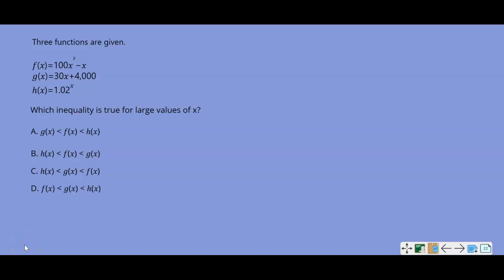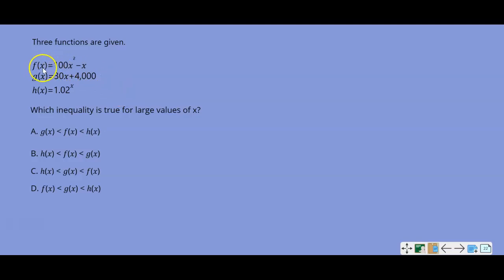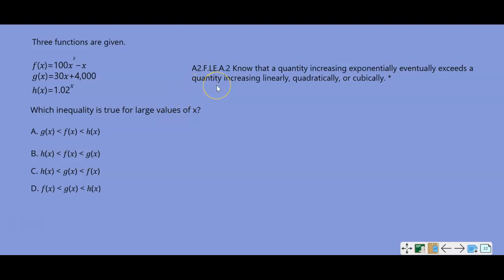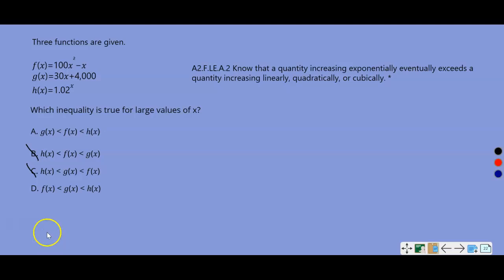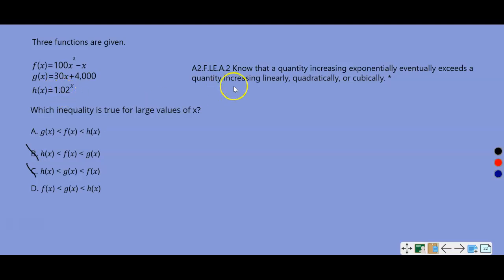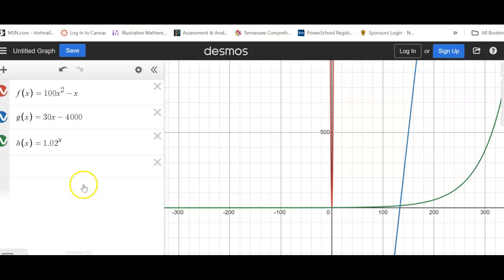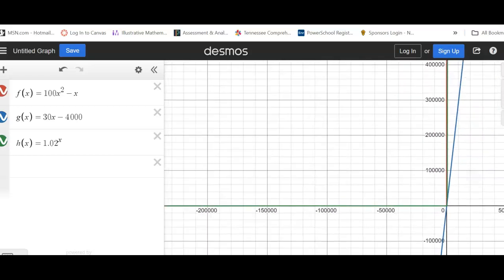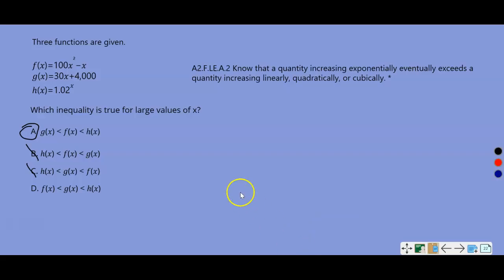Alg.2 TN EOC State Practice Item#22_2023/2024